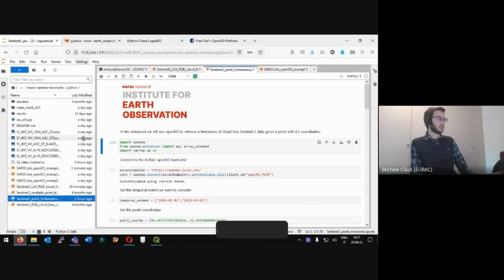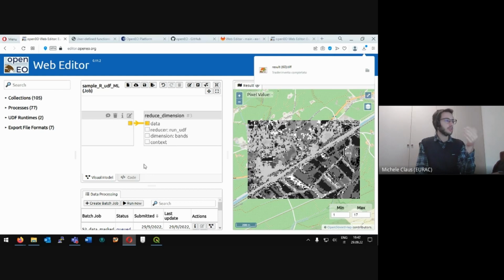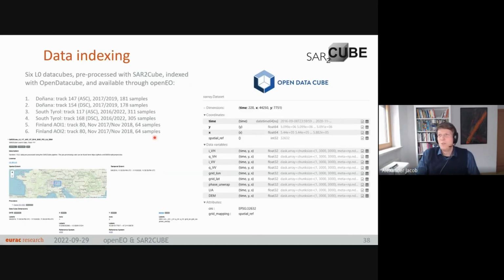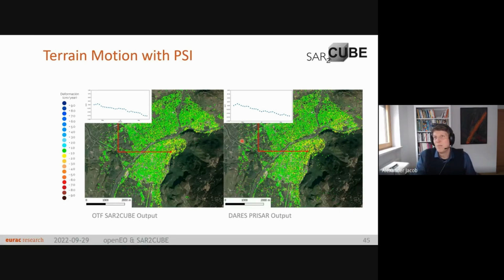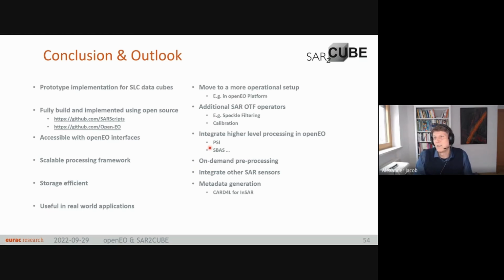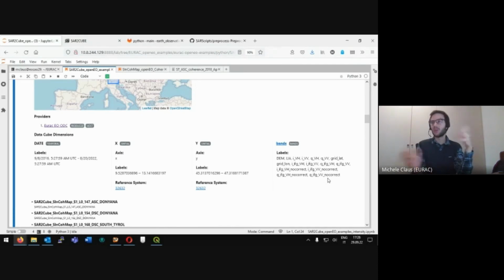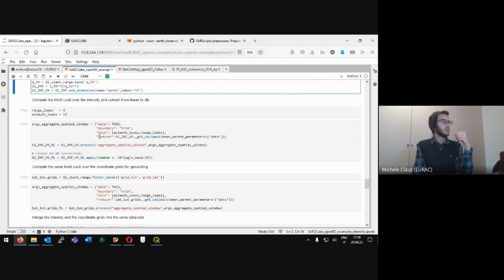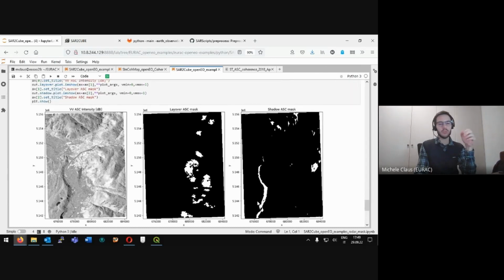OpenEO and SAR2CUBE: Bringing SAR processing into the world of cloud computing - A. Jacob, M. Claus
OpenEO and SAR2CUBE: Bringing SAR processing into the world of cloud computing - Alexander Jacob, Michele Claus
Eurac Research – Institute for Earth Observation, Viale Druso 1, 39100 Bolzano, Italy

During the workshop we will introduce the openEO API and some examples of its implementation in Europe based on the developments carried out in the ESA SAR2CUBE and openEO platform projects. OpenEO is a very modern high-level API aiming at defining EO processing workflows independent from the infrastructure in which they are processed. It is based on the concept of virtual data cubes and the chain ability of operations that can be called on those data cubes. Many data cubes have been developed recently, but very few have tackled the difficulties of working with complex data in the Slant-Range geometry.  In the SAR2CUBE project a framework for defining SAR data cubes in their natural format and make them compatible with other geo-projected raster data has been developed. Both projects are completely based on open-source technology and are continued to be developed as open source. SAR2CUBE makes use of the openEO API to expose the newly defined processes specifically for working with SAR data.

Instituto de Altos Estudios Espaciales "Mario Gulich" (IG)
Comisión Nacional de Actividades Espaciales (CONAE)
Universidad Nacional de Córdoba (UNC)